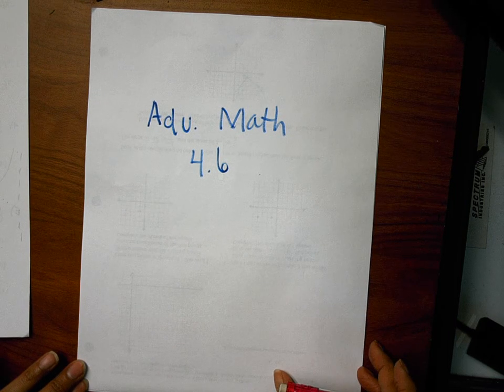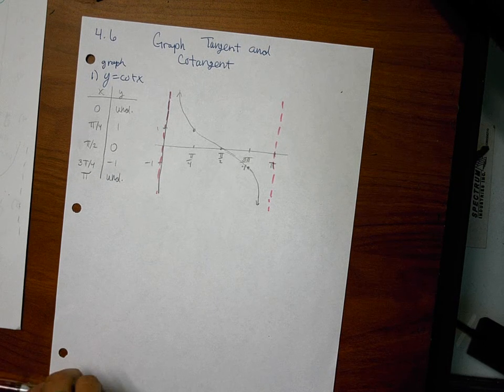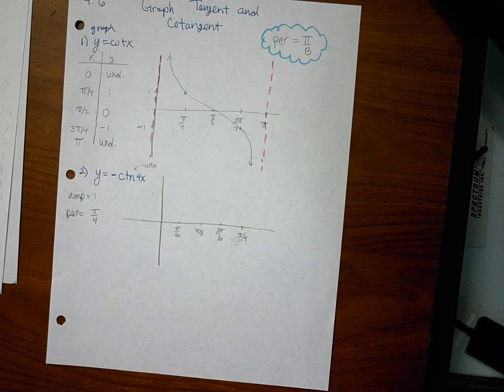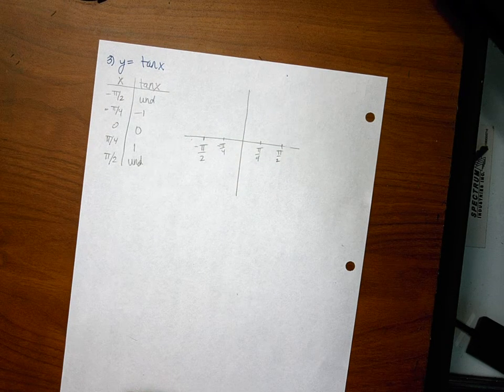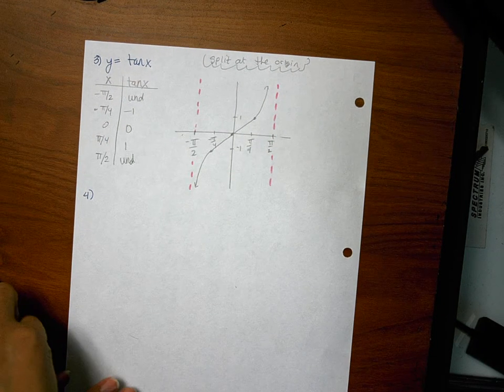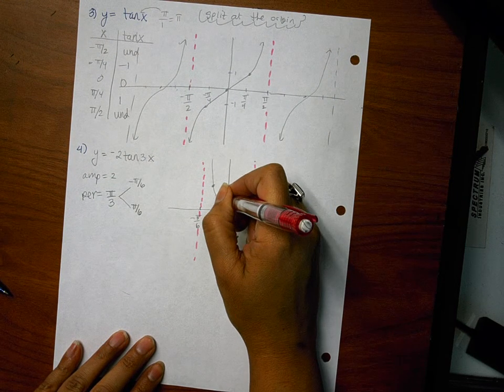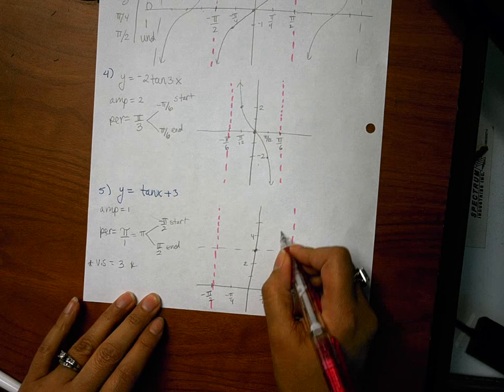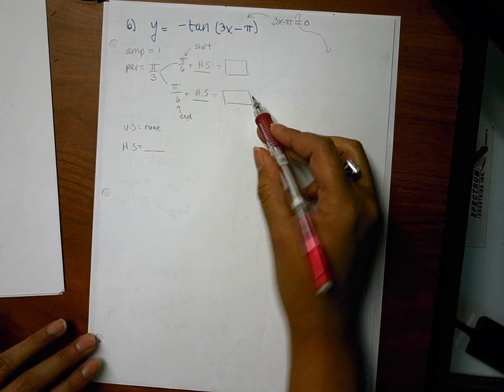Adv. Math Notes 4.6